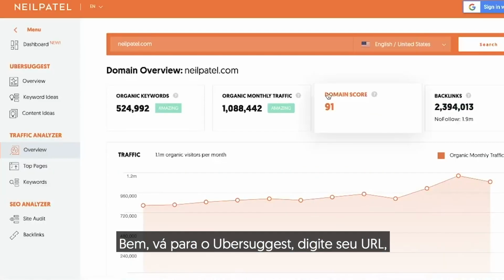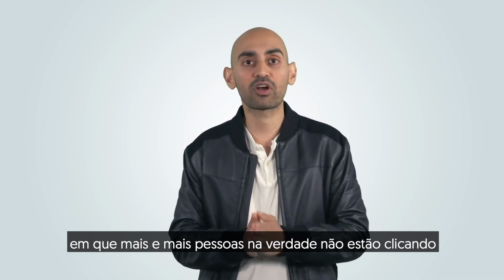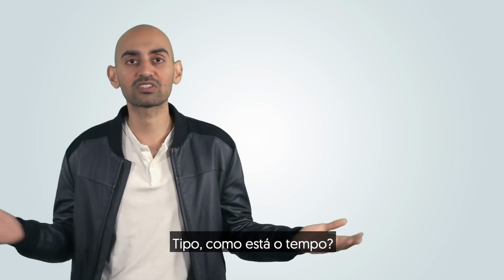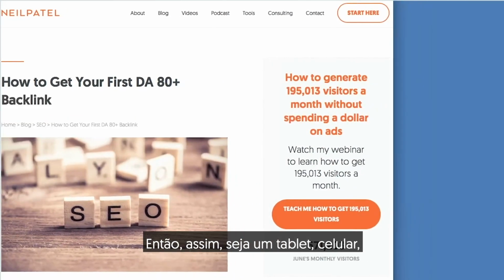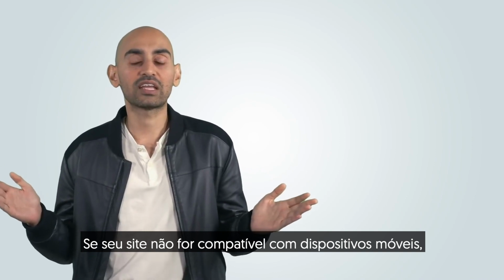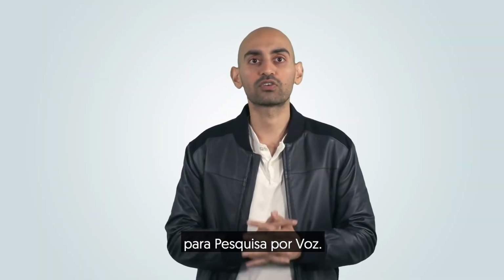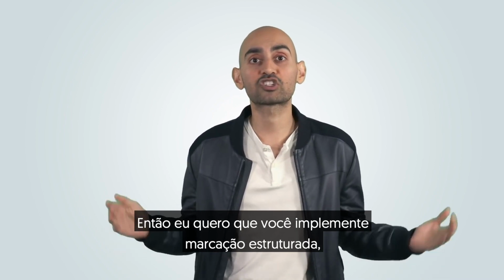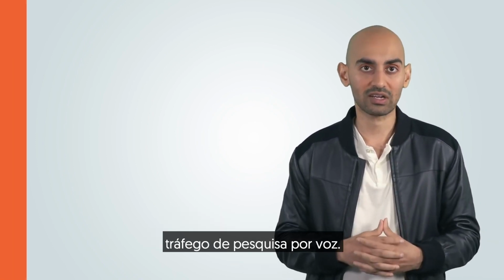Como Otimizar Seu Blog Para Obter Um Crescimento Explosivo De Tráfego Em 2020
Com sites sociais que não dão tanto amor quanto costumavam dar antes, e como você está se tornando tão competitivo porque já existem mais de um bilhão de blogs na internet, como você garante que pode se sair bem em 2020? Hoje eu vou explicar como otimizar seu blog para obter um crescimento explosivo de tráfego em 2020.

Então, a primeira dica, você deve garantir que seu site é otimizado para SEO técnico.

Todo mundo acredita que o link building é a melhor coisa. Mas é o seguinte, como é tão competitivo, quando se trata do Google e dos rankings, se você não está fazendo tudo, se você não está fazendo bem feito, você não vai ver resultados tão bons. Desde velocidade da página, a garantir que está usando as tags de título certas, meta descrições, a ter um sitemap XML, todas essas coisas importam. E como faço tudo isso de maneira eficaz, porque existem tantos fatores que são considerados no ranking do Google? Centenas.

Bem, vá para o Ubersuggest, digite seu URL, vá para a Auditoria do Site no menu esquerdo, isso vai rastrear todo o seu site, informar como corrigir todos esses erros e muito mais, e dizer o que você precisa priorizar para ter um SEO técnico otimizado para o Google.

A segunda coisa que você precisa fazer, segmentar palavras-chave que convertem.

Todo mundo vai atrás destes termos principais. Mas é o seguinte sobre esses termos principais. Há uma tendência que vem acontecendo no Google. E isso é com base em dados de acordo com o Jumpshot, em que mais e mais pessoas na verdade não estão clicando em nada.

E muito disso tem a ver com atualização do algoritmo, certo, em que o Google quer mostrar a listagem mais relevante no topo. Porque agora o Google não olha apenas para palavras-chave, eles olham tudo.

Então, eu quero que você vá ao Ubersuggest, digite algumas das palavras-chave principais que você está tentando segmentar, e entre no relatório de ideias de palavras-chave. Veja o relatório de perguntas, veja o relatório de comparações, as preposições.

A próxima coisa que eu quero que você faça é otimizar para dispositivos móveis.

Mais pessoas estão buscando no Google através de dispositivos móveis do que através de dispositivos de desktop. O Google tem essa estrutura chamada AMP (Accelerated Mobile Pages). E a marcação AMP ajuda suas páginas da web a se tornarem otimizadas para dispositivos móveis e a carregarem super rápido, literalmente, em um segundo.

A próxima coisa que você precisa fazer é otimizar para Pesquisa por Voz.

De acordo com a Comscore, mais de 50% das buscas agora são pesquisas por voz. Então, em outras palavras, se você não está otimizando para o Google Home, Alexa, alguns desses dispositivos, quer você os tenha ou não, você vai ter dificuldade, porque é aí que a mudança está acontecendo.

Eu também quero que você se concentre
no seu público. Agora todo mundo está apenas, ei, o que eu posso fazer que seja melhor para o Google ou o Facebook ou qualquer um dos sites.

Você deve usar ferramentas como as ideias de conteúdo do Ubersuggest para ver o que as pessoas estão procurando, o que está em alta com base em compartilhamentos sociais, porque isso vai te dizer, ei, é nisso que devo focar, porque é isso que os leitores no meu espaço querem ver.

Por último, mas não menos importante, você precisa usar o Google Analytics para medir o desempenho do seu site.

Agora, todo mundo está usando o Google Analytics. Mas você está acompanhando objetivos e conversões? Você sabe que tipo de conteúdo converte melhor que os outros? Você sabe que tipo de conteúdo nas páginas estão causando maiores taxas de rejeição? Você sabe que tipo de conteúdo está criando melhor tempo no site? Você sabe de quais páginas as pessoas estão saindo em comparação com as em que estão entrando? Todos esses dados ajudarão você a ajustar seu marketing no futuro.

O Google Analytics dará uma luz sobre isso para que você concentre sua energia, seus esforços em coisas que as pessoas querem ver.

Se você gostou desse vídeo, quer aplicar as dicas e não sabe por onde começar, temos uma consultoria que pode te ajudar, clique neste link
e meu time irá entrar em contato!